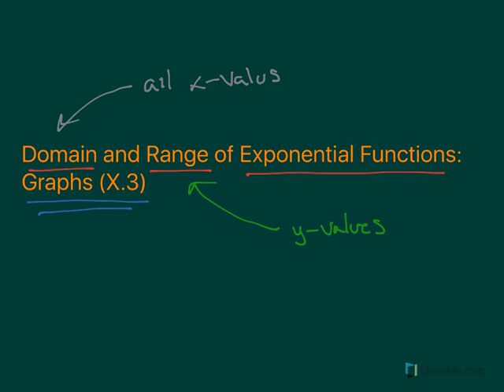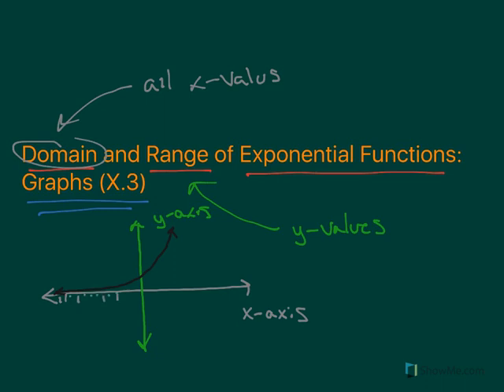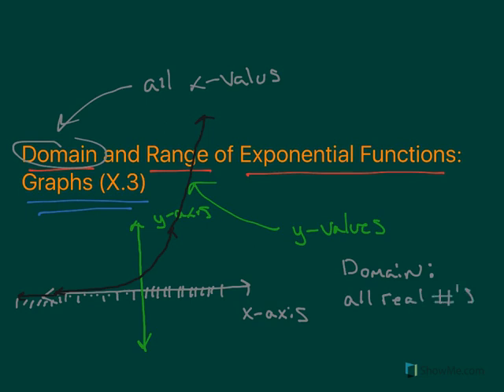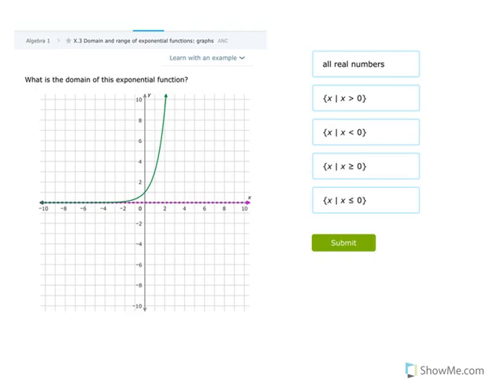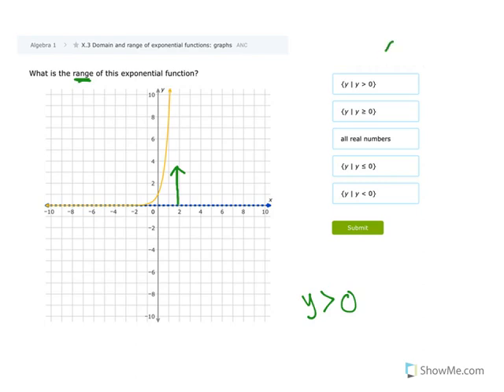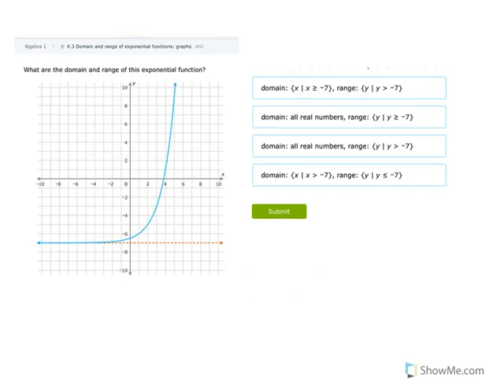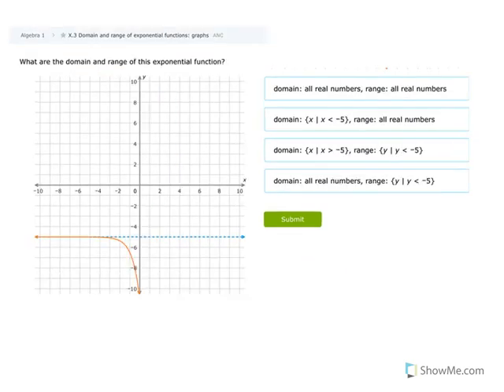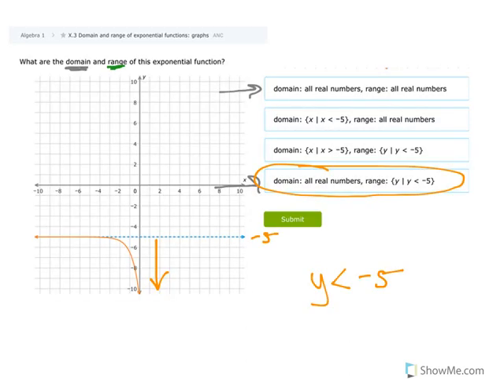IXL.com Algebra 1 X.3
This video describes how to complete problems in the IXL.com module Algebra 1 X.3.